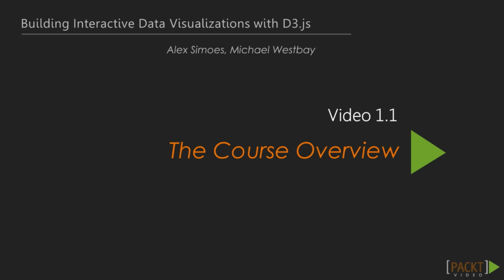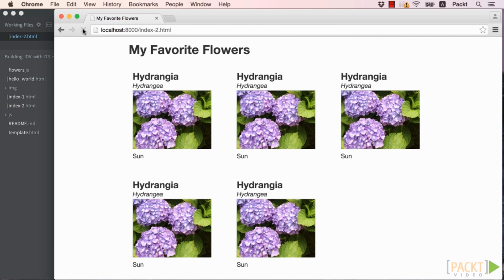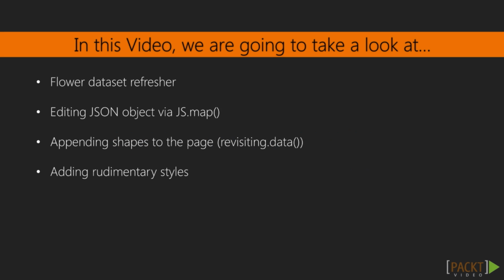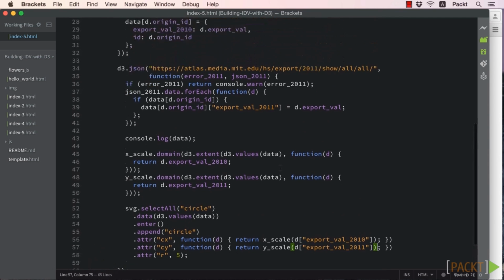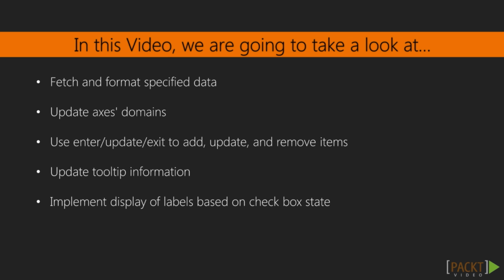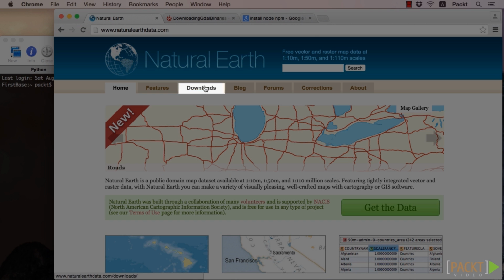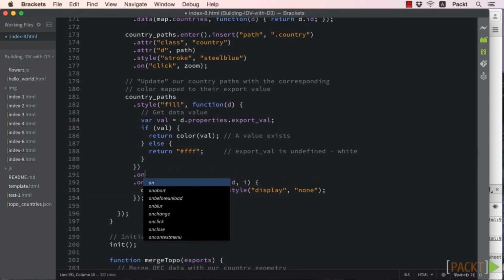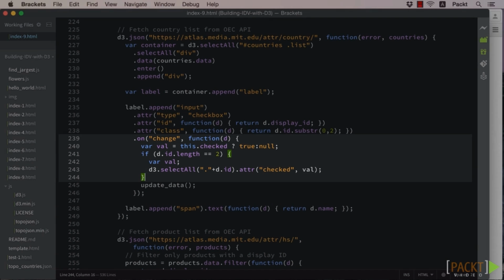Building Interactive Data Visualizations with D3.js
Produce beautiful and impactful data visualizations for the Web
Create highly interactive scatterplots and geo graphic maps
Use data to tell a story with custom and novel methods of visualization
Incorporate interactivity to enable users to dynamically change visualizations

Learning
Understand the importance of using visual elements to simplify and derive meaning from data
Use the Enter/Update/Exit design pattern effectively
Learn to create custom visualizations
Incorporate user input for dynamic visualization engines.
Introduce transitions and animations to highlight changes when data is updated
Discover different techniques for visually encoding information in graphics
Master interactions with public APIs to pull in data from external sources

About
D3.js is a JavaScript library that enables data to drive interactive graphical forms and makes complex data analysis easier. Nowadays, big data, data deluge, and analytics are all trending buzzwords, so how does D3.js make sense of all this data? Simply by using visualizations and defining rules for dynamic graphics engines, which allows users to gain rich insights from large and complex datasets.

Building Interactive Data Visualization with D3.js showcases the D3 JavaScript library built specifically for the use of driving visual elements with data. This video course will walk you through the basics of the library by showing its core components and methodologies. By following along with the examples in this video you’ll become proficient at creating dynamic visualizations driven by user interactivity.

This course starts with the very basics of frontend web development showing the challenges of incorporating dynamic graphics without using D3. Users learn to combine data with visual elements on the page to create informative visualizations. By the end of this section, viewers will be comfortable with using the D3 library to create their own custom concept of data-driven visualizations.

We’ll see how to use real datasets via APIs to create custom visualizations. By leveraging the interactive nature of web programming we’ll look at how to incorporate user input to add interactivity to our visualization. We’ll start with basic scatter plots and slowly build upon this foundation to create more complicated forms of dynamic data visualizations. Eventually we’ll end the video course by walking through the process of creating a completely novel form of visualization merging concepts of both a scatter plot and a geographic map.

Building Interactive Data Visualization with D3.js provides one with the foundation to continue on their journey of creating novel and highly impactful data visualizations.